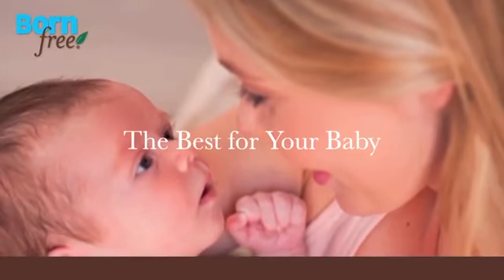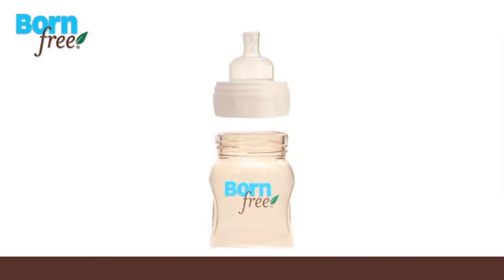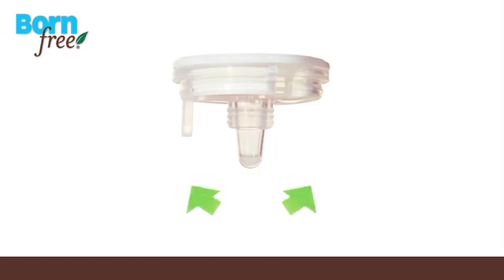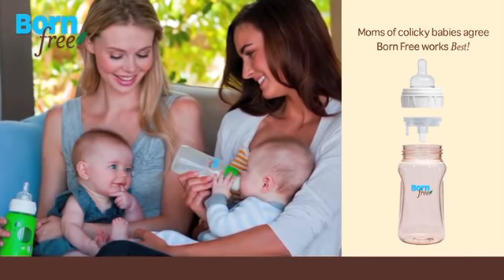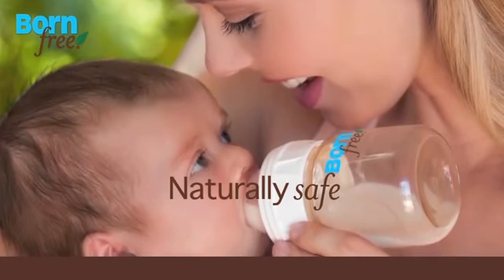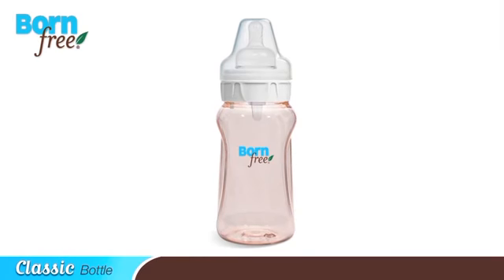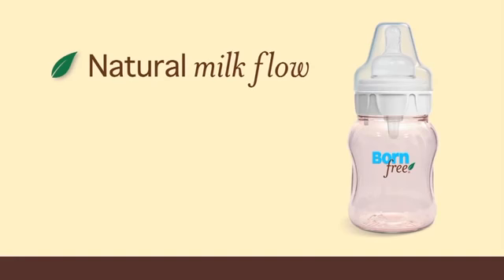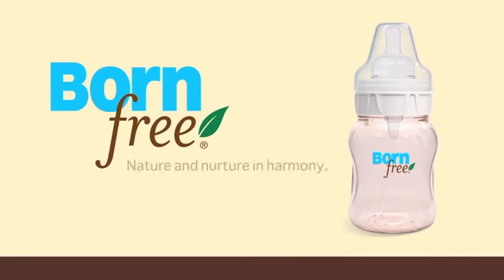Bình sữa Born Free - giới thiệu nhãn hàng bình sữa Born Free